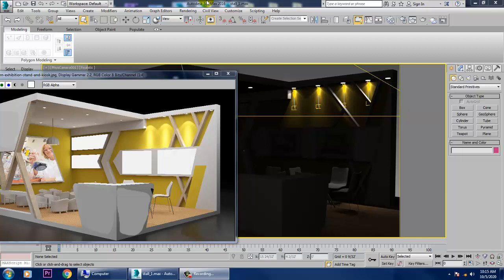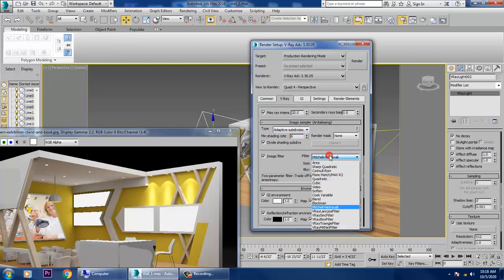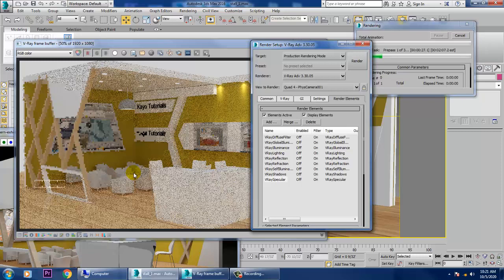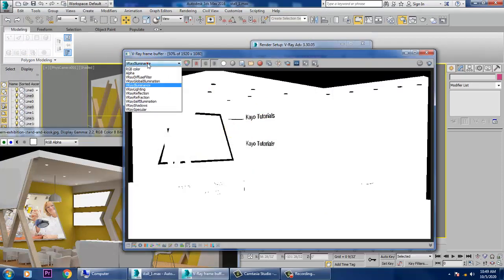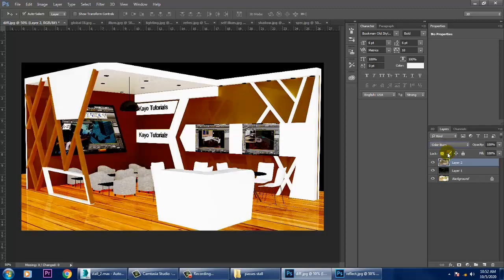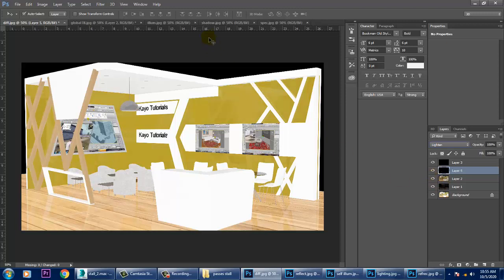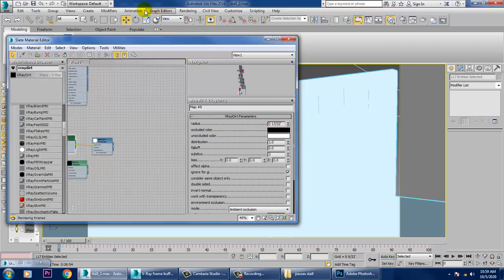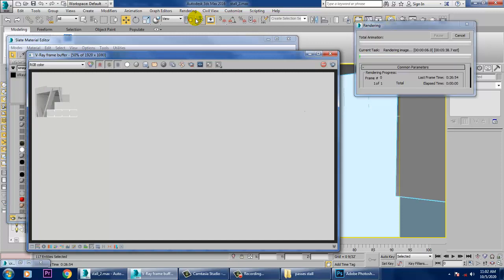Tutorial on Modeling Texturing & Lighting a 3d Exhibition Stall in 3dsmax using Vray ( Part 7)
Generating Light passes & Compositing it in Photoshop